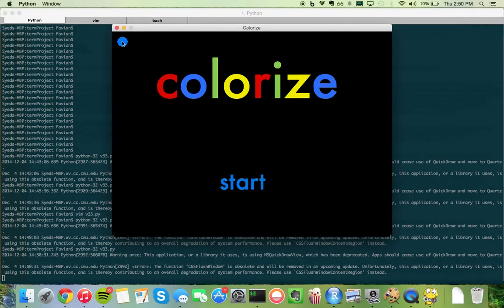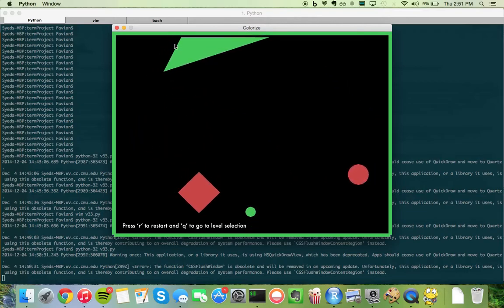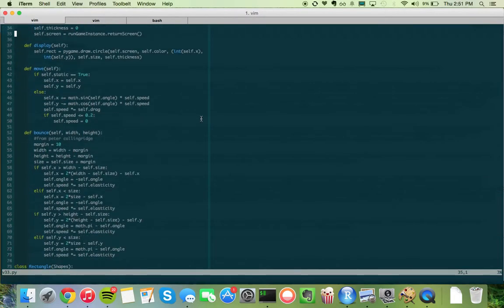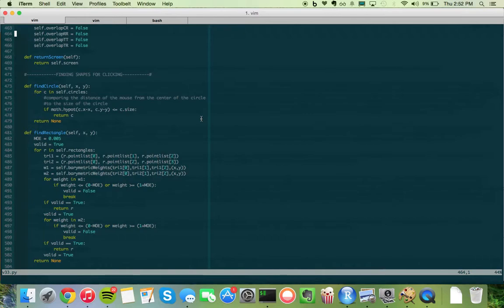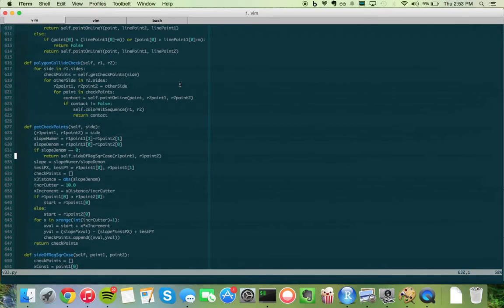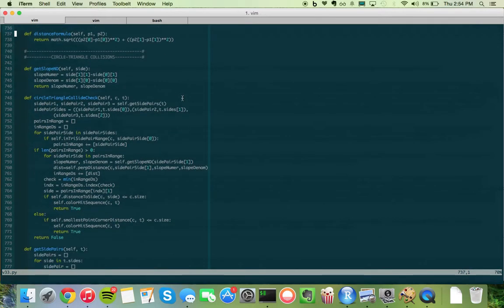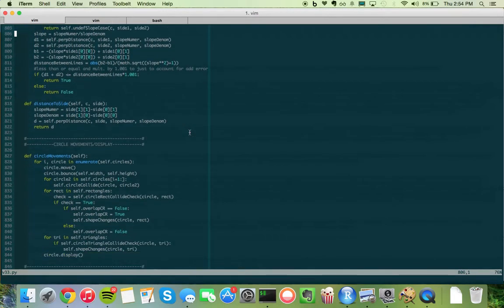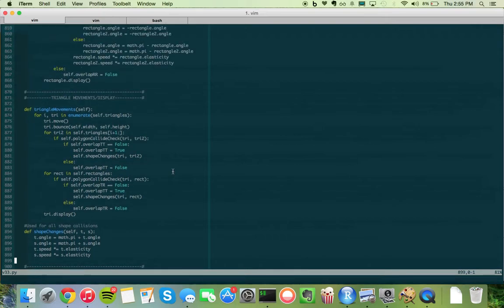Colorize: 15-112 Term Project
My term project for 15-112 Fundamentals of Computer Science at Carnegie Mellon University